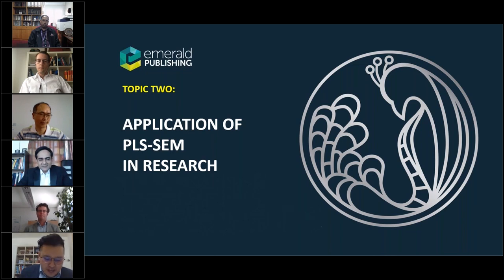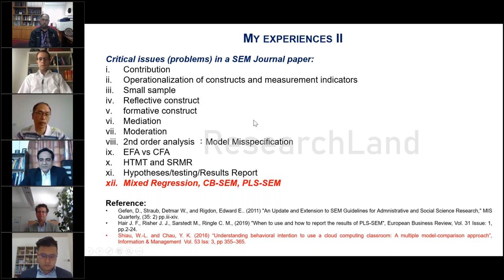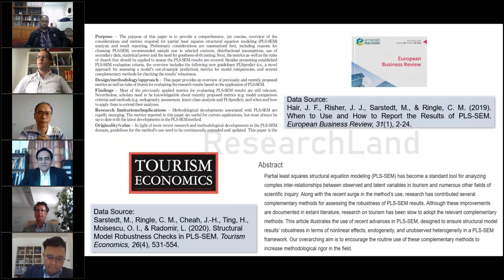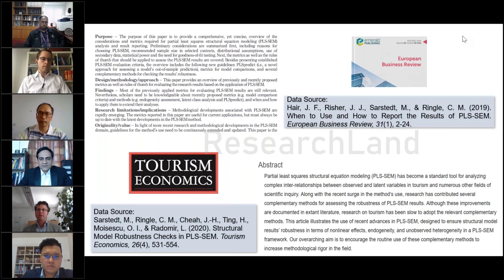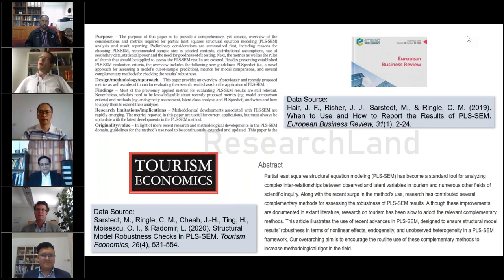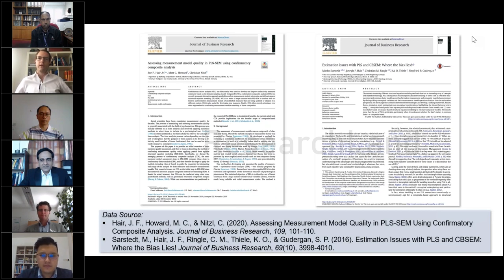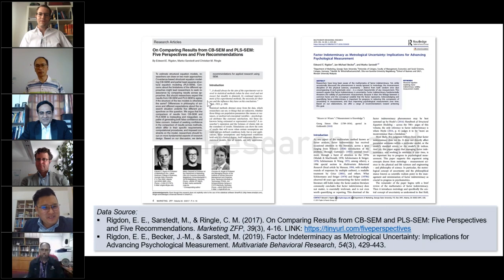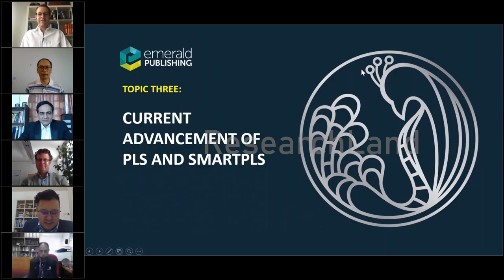PLS-SEM Forum | 25 June 2020 | MySEM | Part-2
The Current Advances in Partial Least Squares Structural Equation Modeling (PLS-SEM) & Methodological Matters: An International Online Forum
3:00-5:00 PM (GMT +8), 25 June 2020
Organized by:
- MySEM
- Sarawak Research Society

Organising Committee:
- Hiram Ting
- Mumtaz Ali Memon
- Jacky Cheah
- Francis Chuah
- Jayson Cham

Secretariat:
- Chan Yoong Wai
- Andrea Le Ta Hoang
- Lim Xin-Jean
- Yusman Yacob
- Wahap Bin Abu Bakar

Scientific Committee:
- Hendrati Dwi Mulyaningsih, Indonesia
- Yide Liu, Macau
- Viraiyan Teeroovengadum, Mauritius
- Hsu Chia Siang, Taiwan
- Cheung Man-Lai, Hong Kong
- Tan Kim-Lim, Singapore
- Jean Paolo Lacap, Philippines

Supporters:
- Emerald Publishing
- SmartPLS
- Research Synergy Foundation
- Pampanga Research Educators Organization
- Macau University of Science and Technology

Copyright ResearchLand